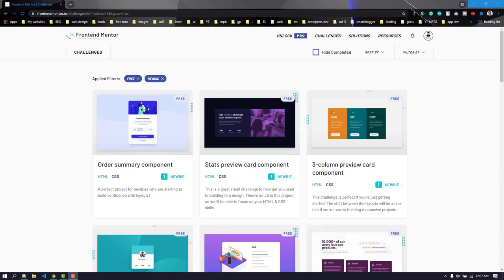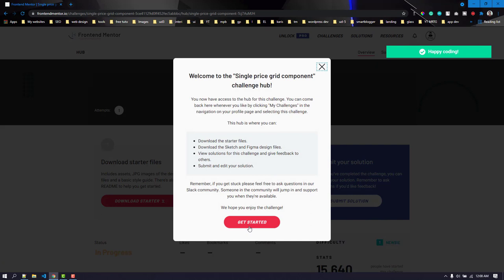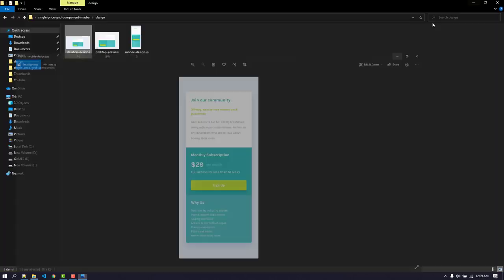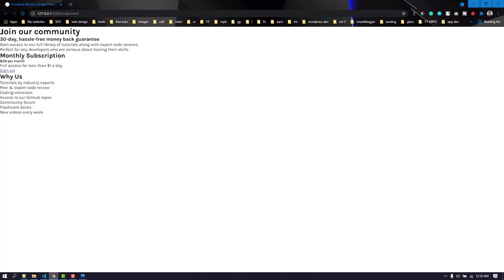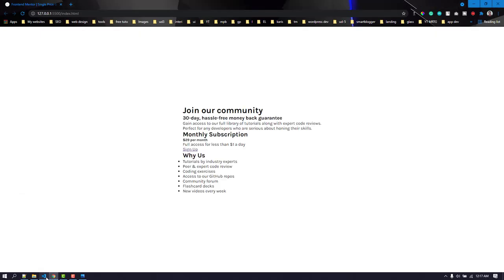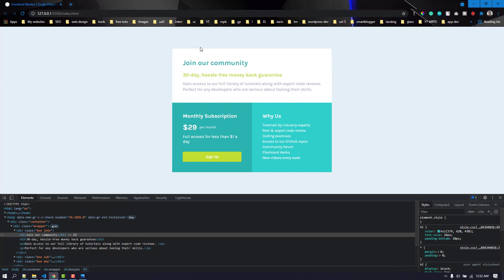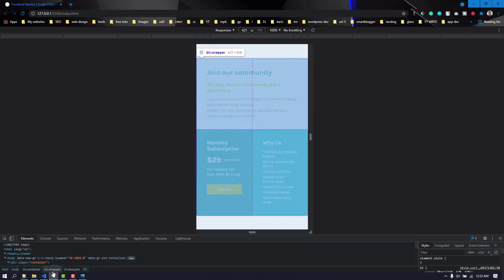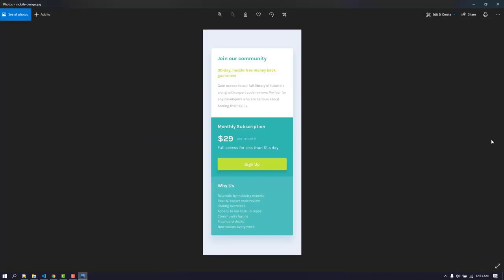Single Price Grid Component | Frontend Mentor Challenges | Day 6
This is day 6 of the 15-day frontend mentor challenge. Today we will convert the design of a single price grid component into responsive HTML & CSS.

Keyword: order summary component frontend mentor challenge, coding challenge